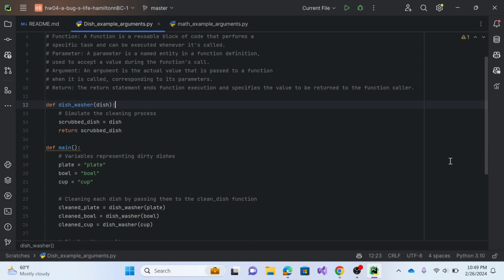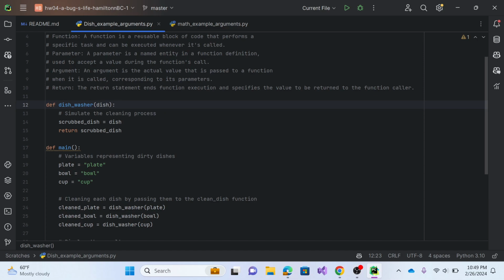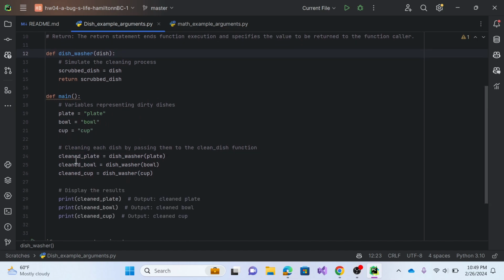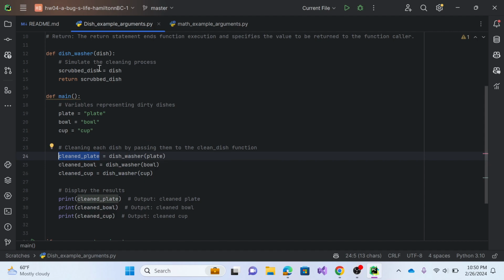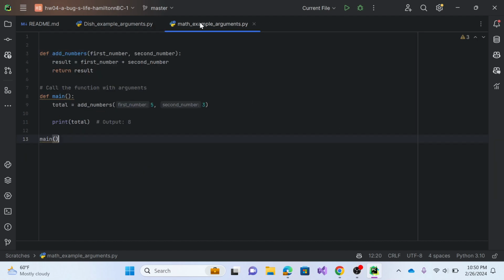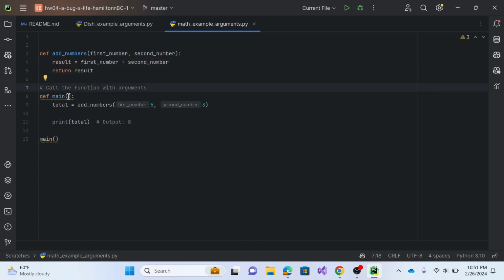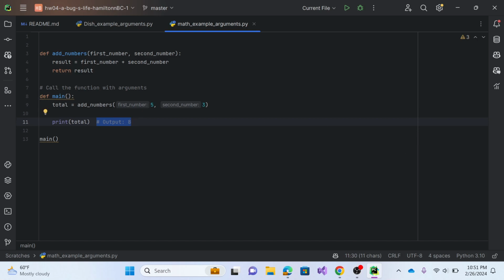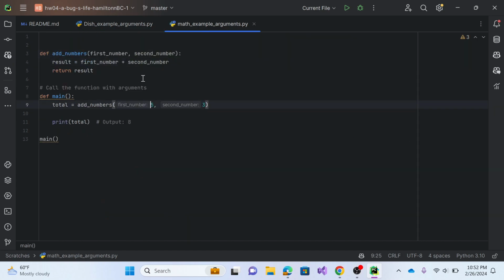Parameters as placeholders explained - Beginner Python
Introduction to Software Design with Python